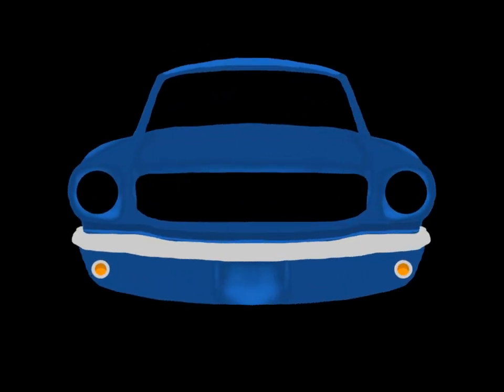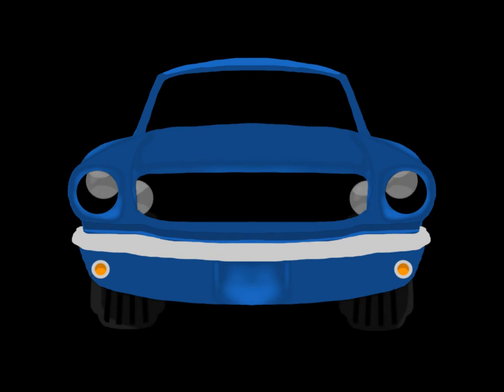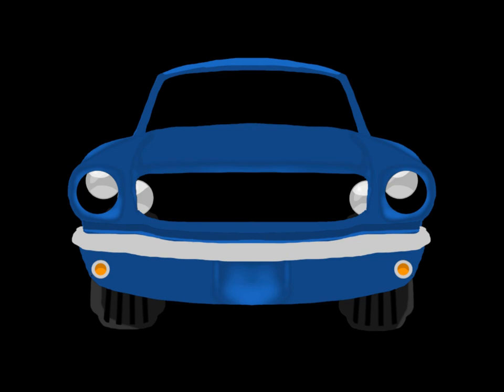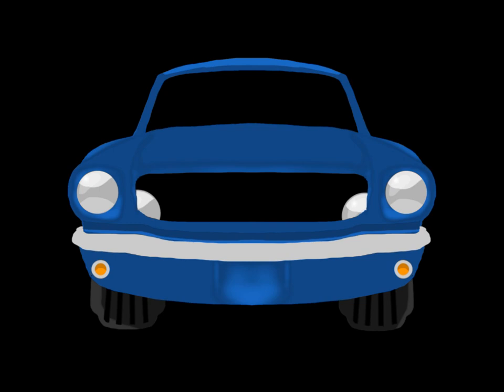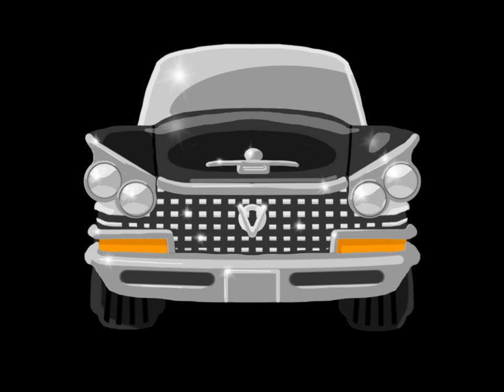Reusing and Recycling Your Cartoons For More Productivity And More Income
Planning ahead allows you to store your digital cartoons in a way that can be easily modified and reused in spinoffs. The more cartoons we create and save as libraries, the easier and more productive our work will be  in the future.